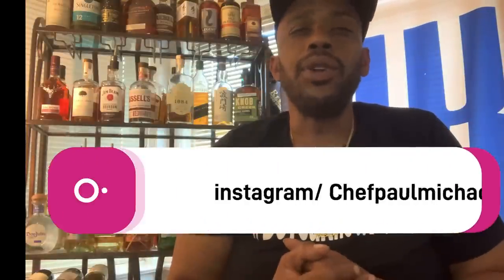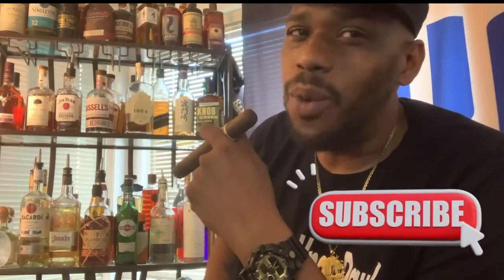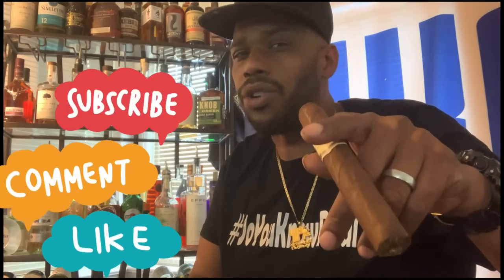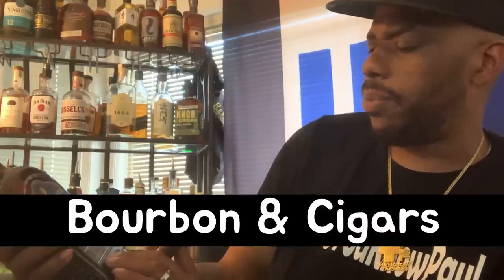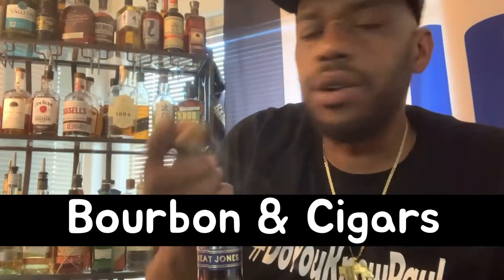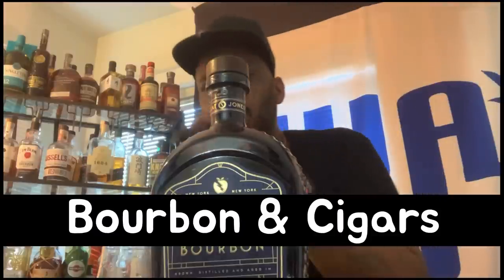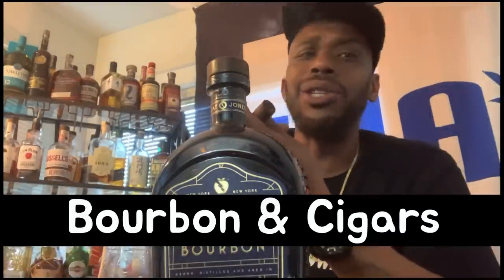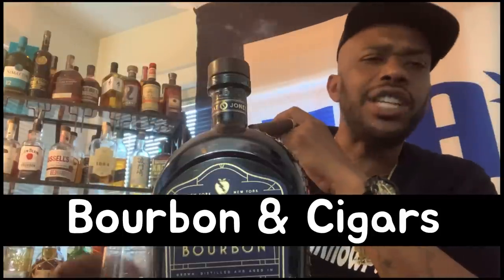Bourbon & Cigars / Reviewing Great Jones Bourbon w/ Chef PaulMichael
Reviewing New York Grown Bourbon by Great Jones Distillery